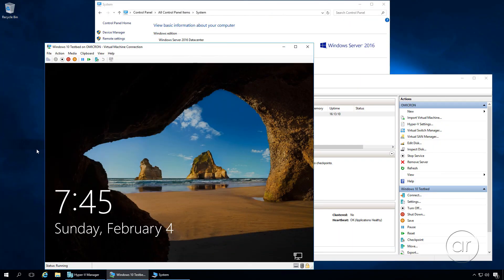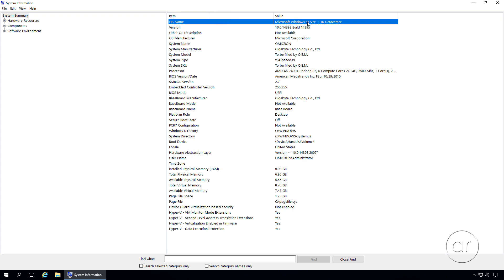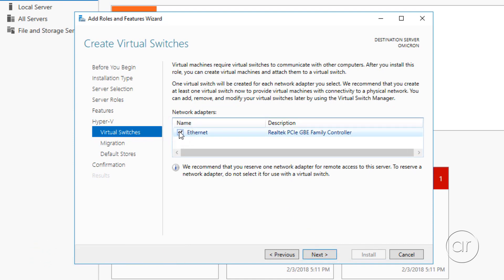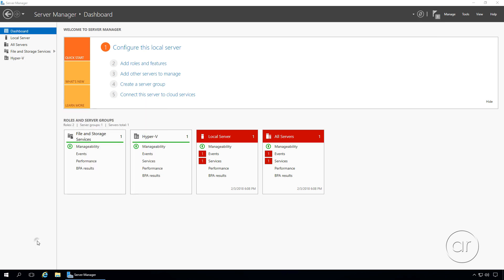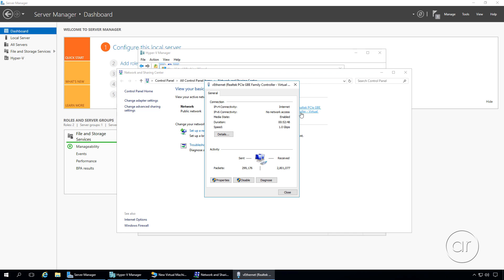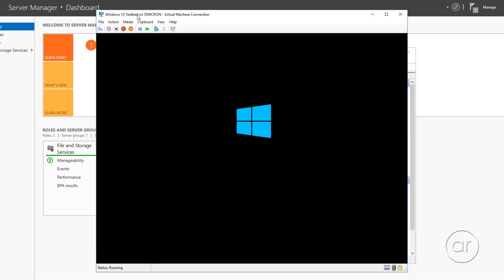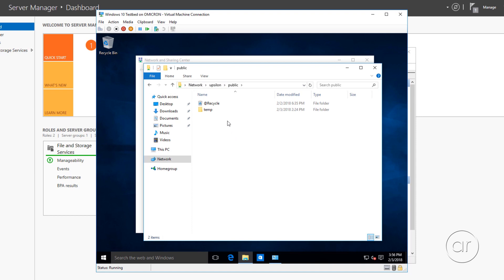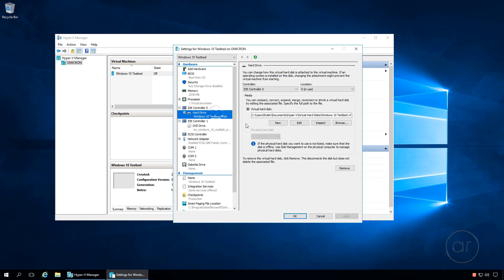How to Install a VM using Windows Server 2016 Hyper-V in 10 Minutes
In this 10-minute video, I show you how to enable the Hyper-V server role in Windows Server 2016 Datacenter and install Windows 10 as a VM. My intent is to create a VM to which I can connect using Remote Desktop Connection, and be able to access files to and from the VM. Ten minutes refers to the duration of the video itself (not to the installation process - a Windows install just by itself can take over an hour)!